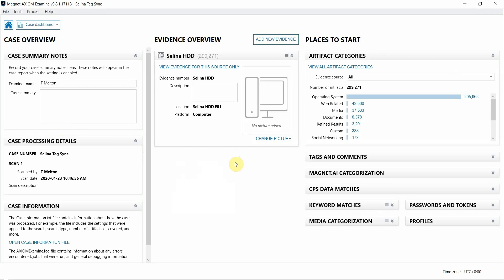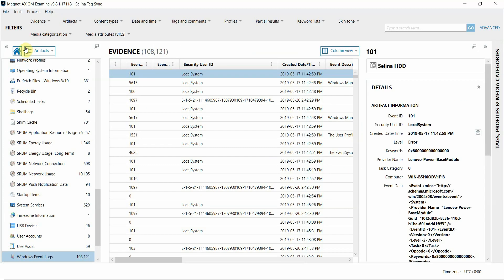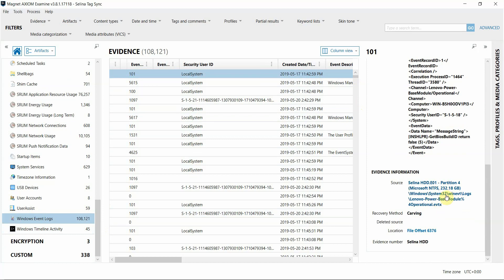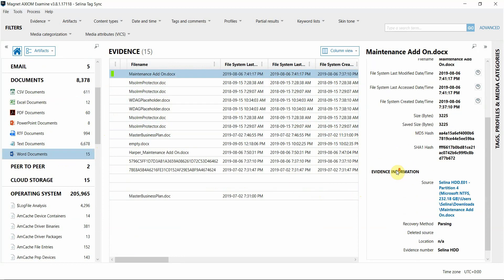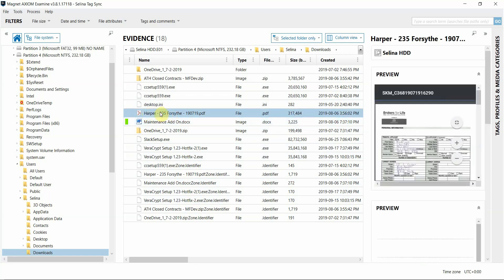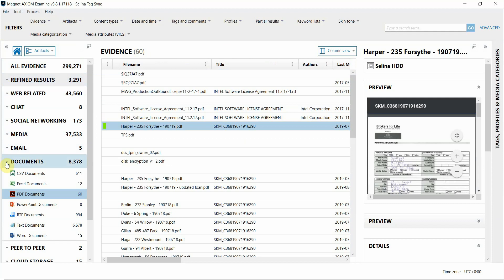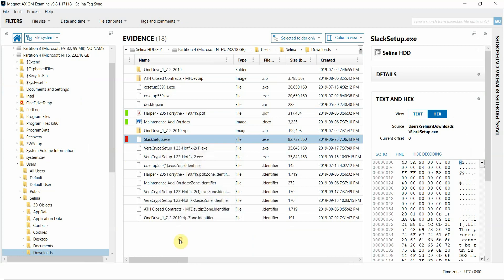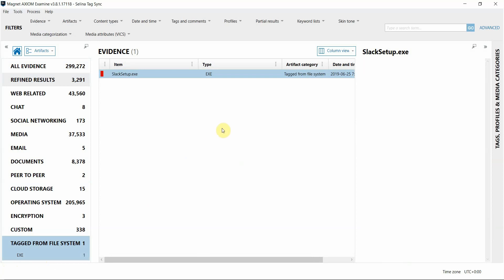Magnet AXIOM 3.9 - Tag Syncing View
Join Forensic Consultant, Tarah Melton, as she shows off the new tag syncing feature available in AXIOM 3.9.  This feature allows you to tag files in either Artifact View, or File System View and have them sync between these two explorers.